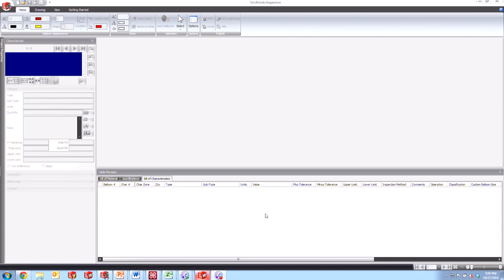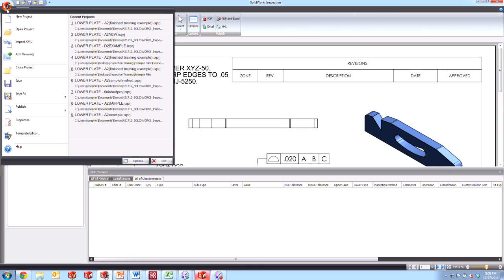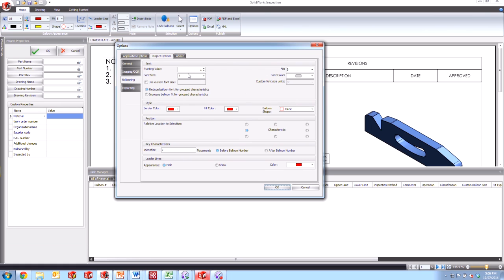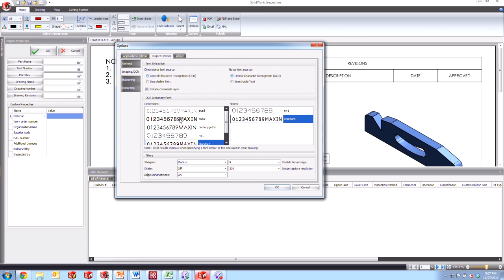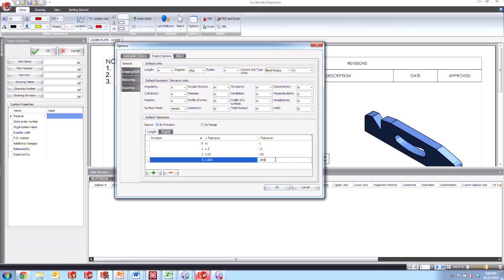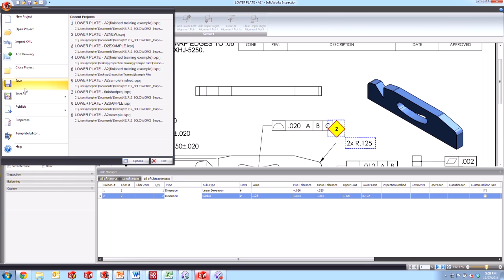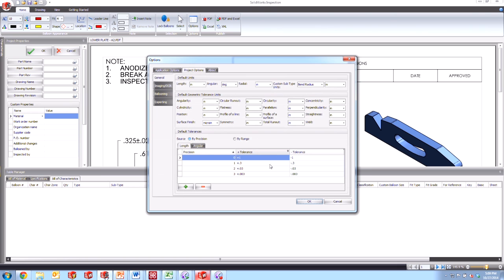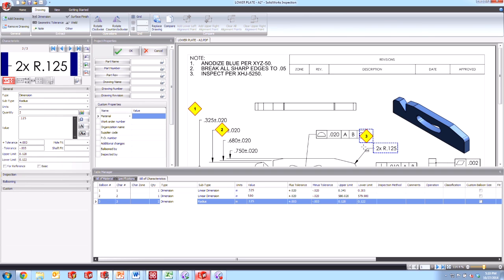SOLIDWORKS Inspection - Creating a Custom Project Template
This video demonstrates how to create a customized project template with settings you can use to start ballooning any new drawing.